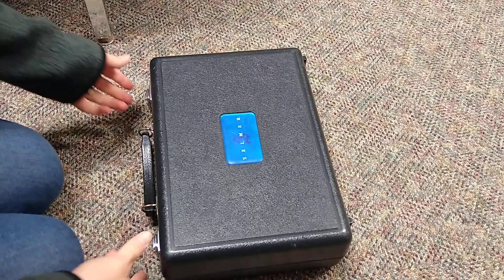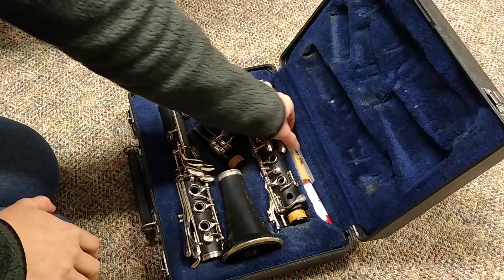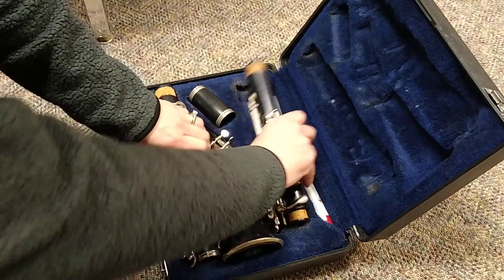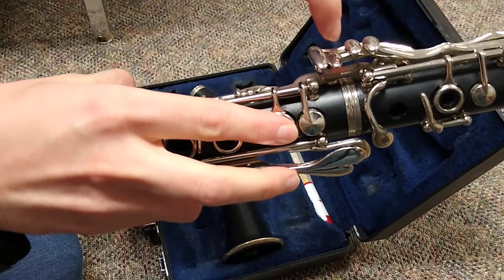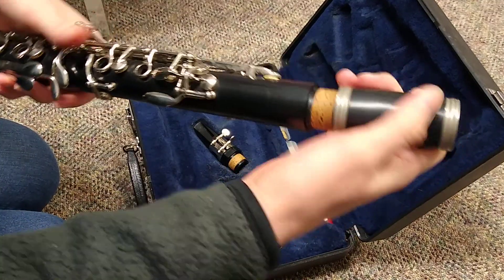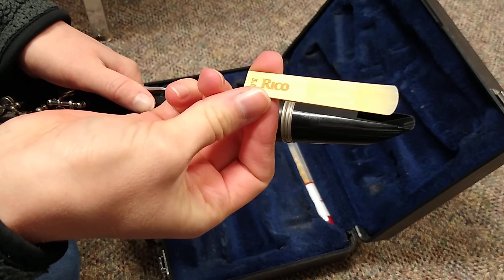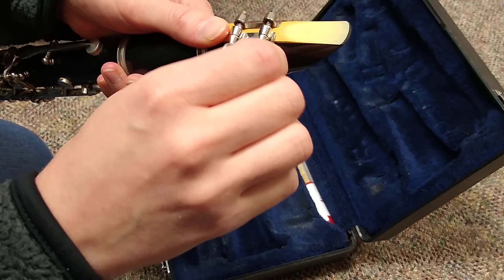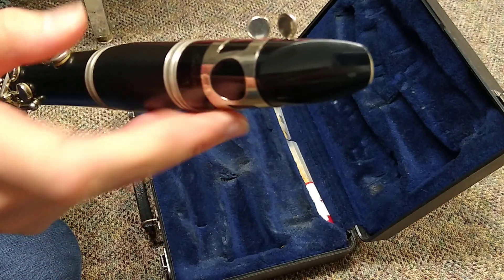Clarinet Assembly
Review of how to assemble your clarinet when you are home practicing!